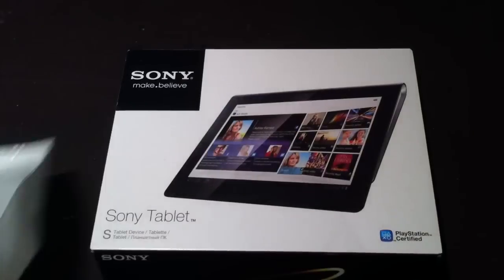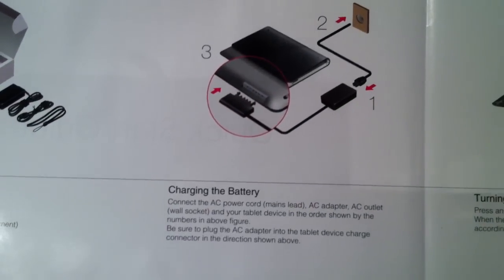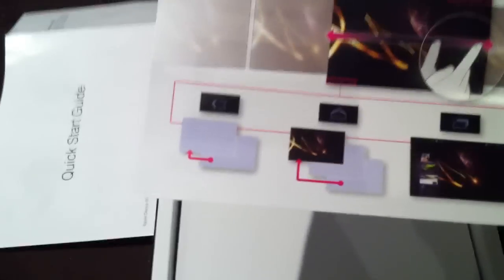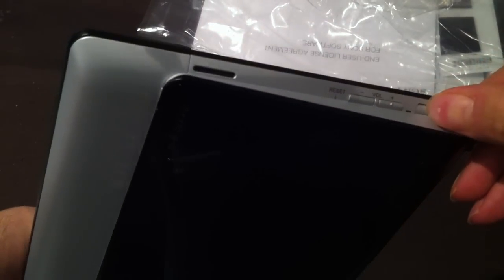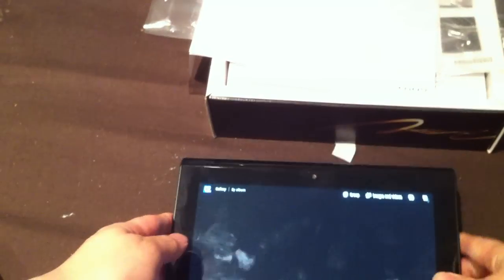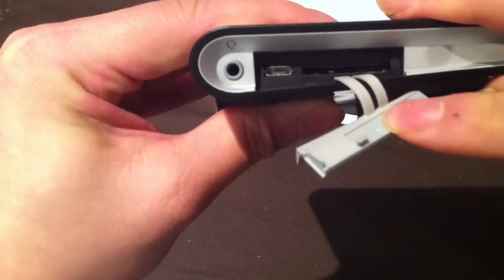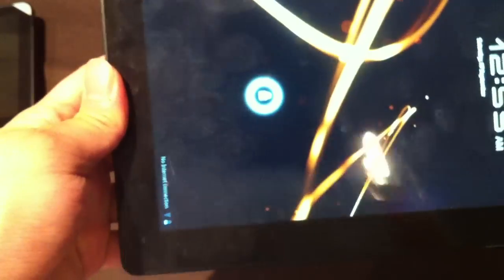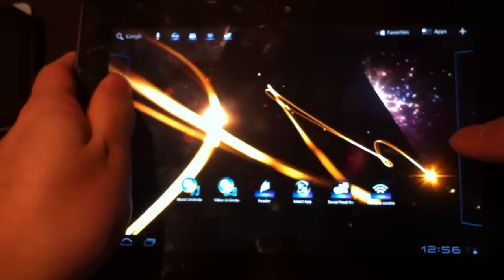Unboxing & 1st thoughts of the Sony Tablet S 16gb Wifi HD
Quick unboxing of the new tablet made by Sony, called S.
Android Honeycomb 3.1
WIFI 16gb version
RRP: £399.99

Sorry for shakiness of camera :(

Watch out for the review in the next 24-48hrs.

Iphone recorded this